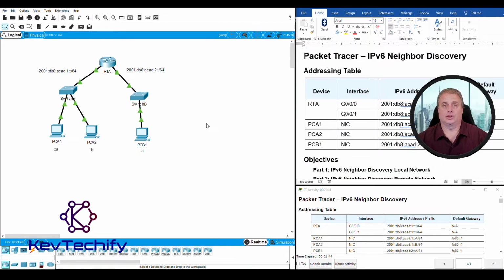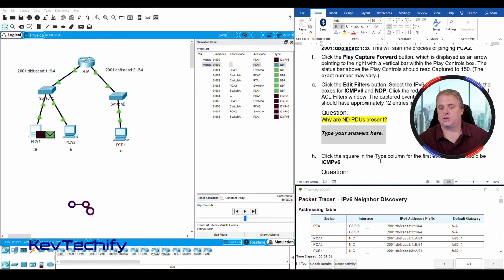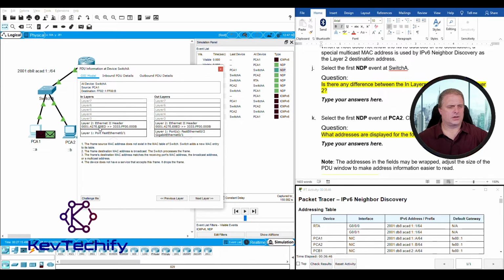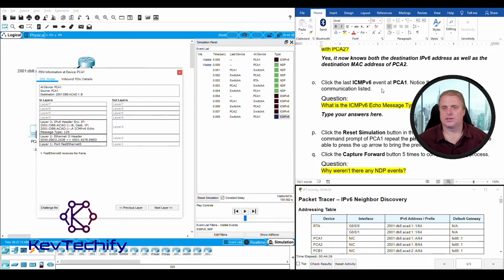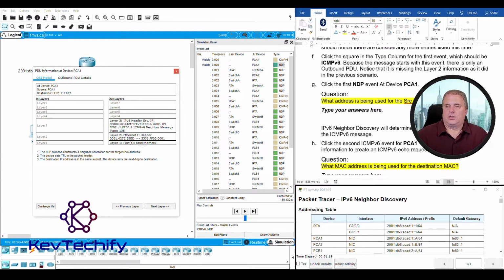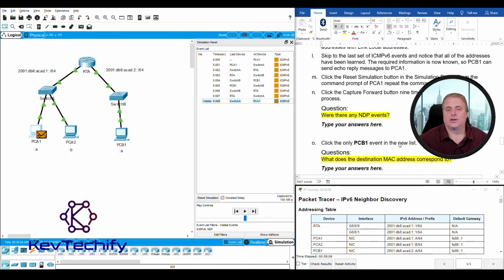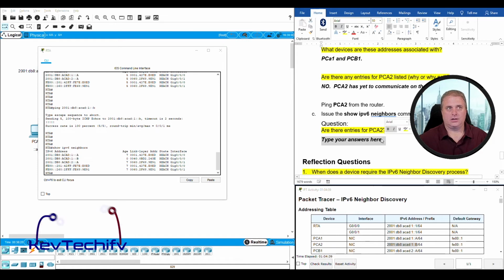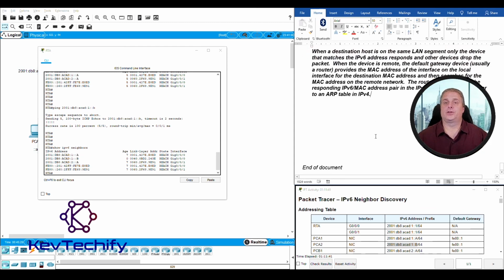IPv6 Neighbor Discovery Config Example - Address Resolution - Lab 9.3.4 - CCNA - KevTechify | vid 11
In this episode we are going to look at Configuring IPv6 Neighbor Discovery.

In order for a device to communicate with another device, the MAC address of the destination must be known. With IPv6, a process called Neighbor Discovery using NDP or ND protocol is responsible for determining the destination MAC address. We will gather PDU information in simulation mode to better understand the process.

We will be discussing IPv6 Neighbor Discovery Local Network and IPv6 Neighbor Discovery Remote Network.

Address Resolution
Packet Tracer Lab 9.3.4 - IPv6 Neighbor Discovery
Lab Number: 11